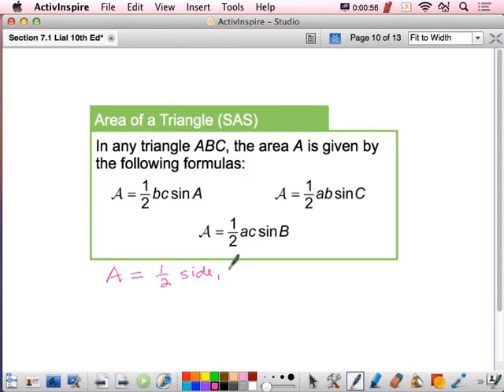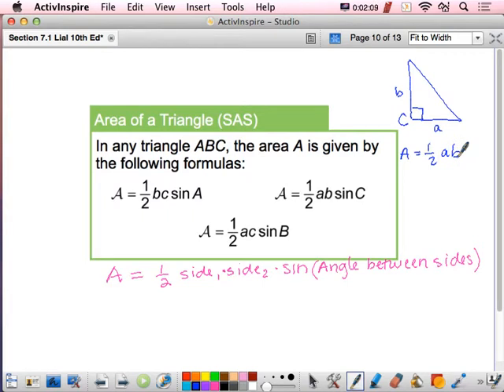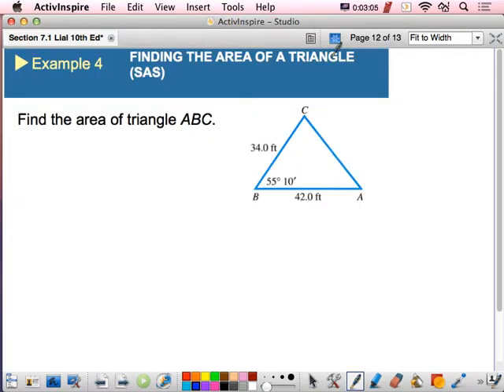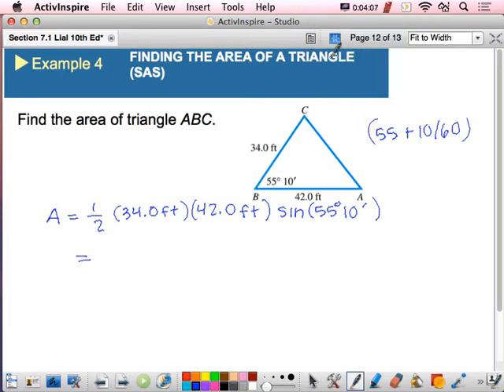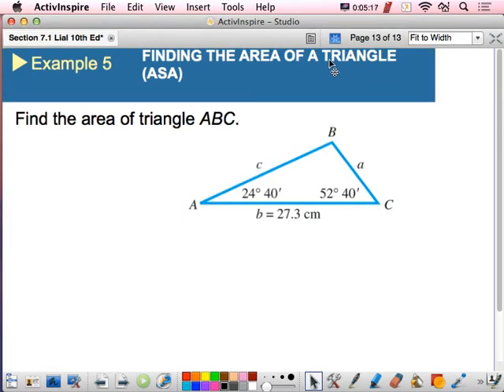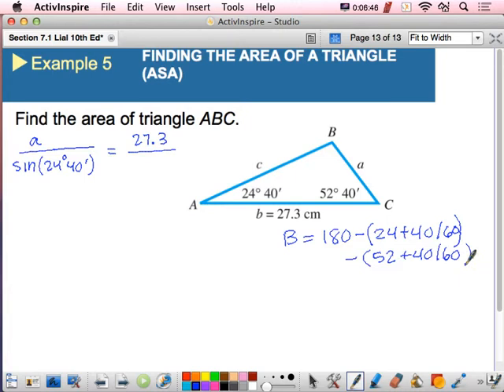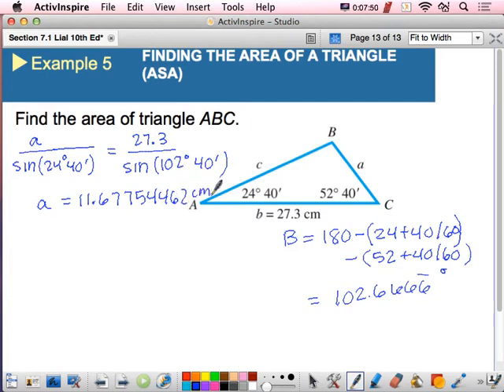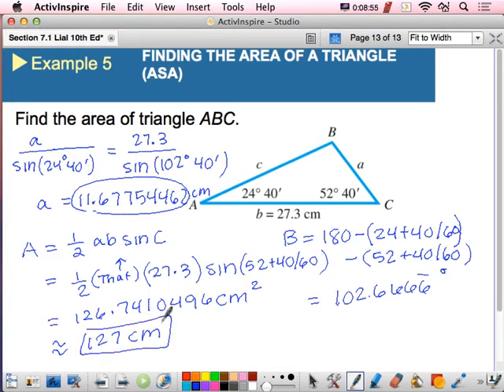Trig Section 7 1 Part 3